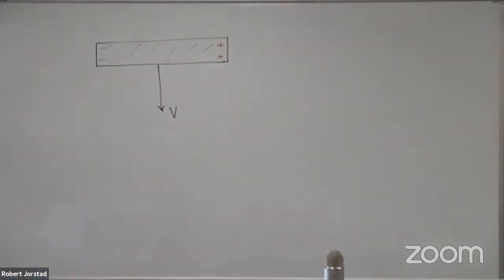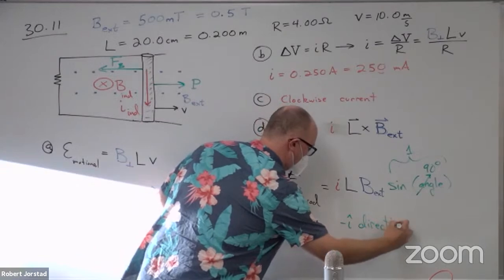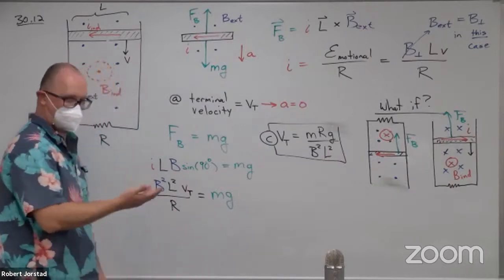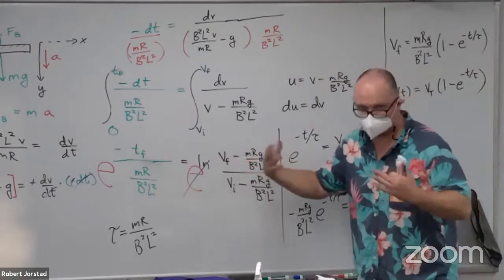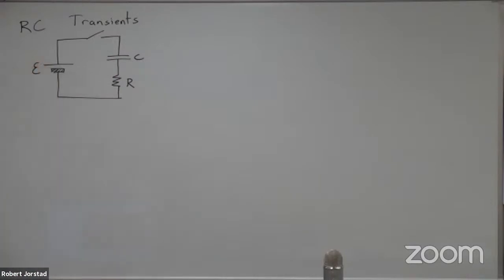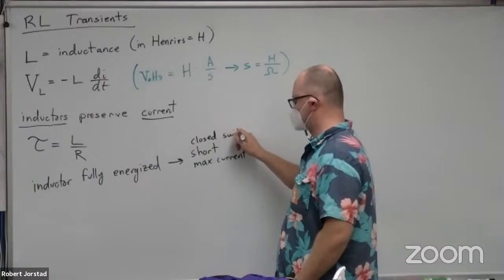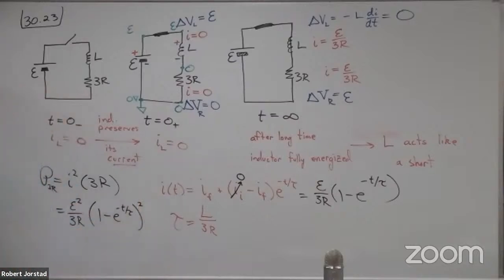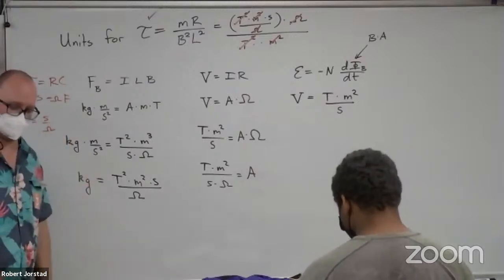Phys163 11/03/21 - Rod on Rails problems, Inductance, & RL Transients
At 1:18:38 I do a full review of RC transients.
At 1:59:23 I solve workbook problem 30.25.
At 2:09:30 I work through the unit check for time constant    tau = mR / ( B^2 * L^2 )